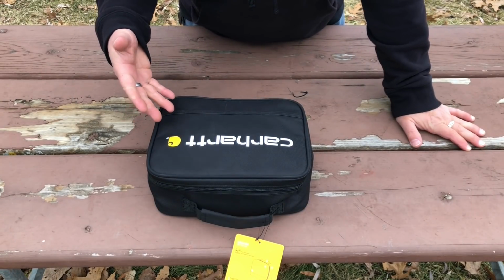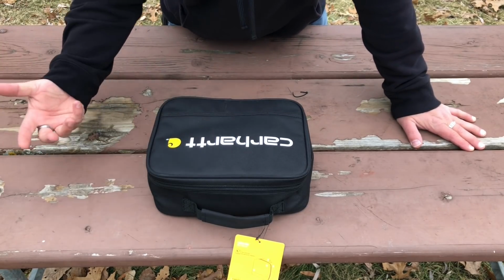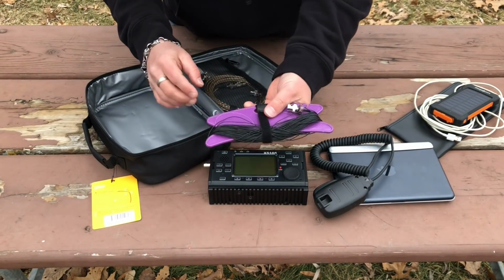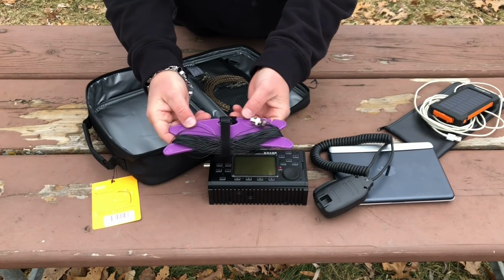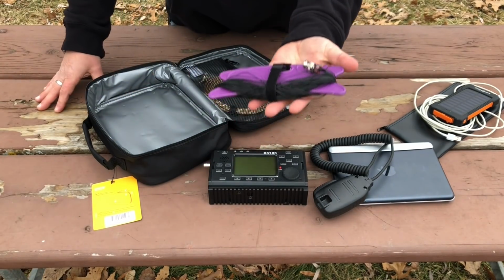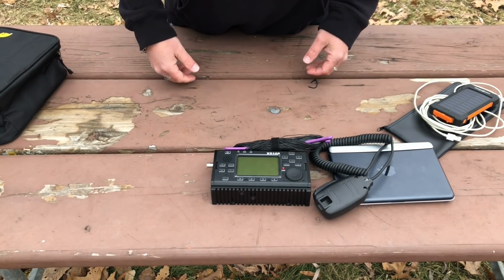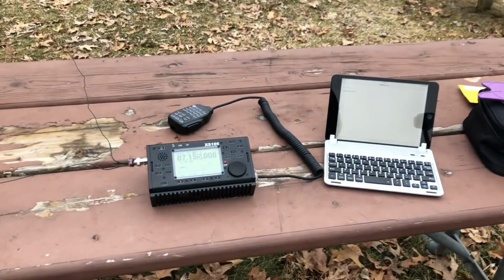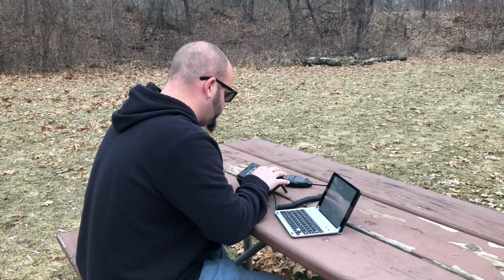The Coronavirus Special. QRP Ham Radio Communications.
Are you prepared for the worst?  Will you be able to communicate if the apocalypse comes?

Rich Solar 100 Watt Panel
Carhartt Lunchbox
Xiegu X5105
Xiegu G90
Yaesu FT-891